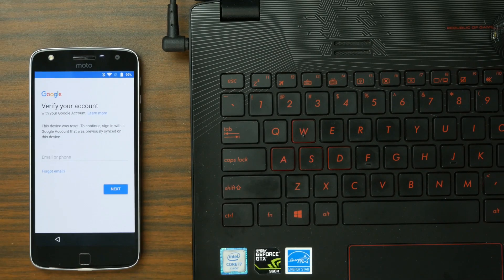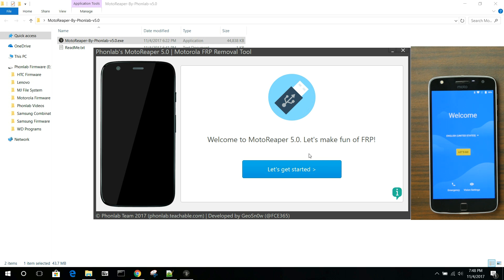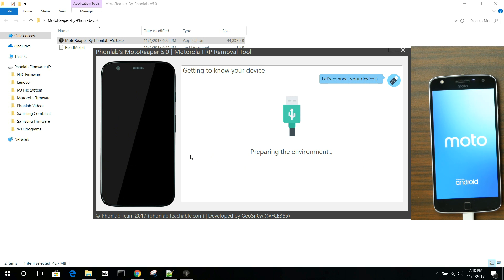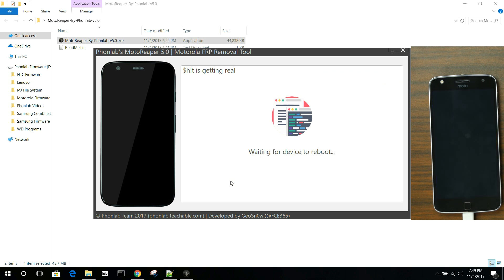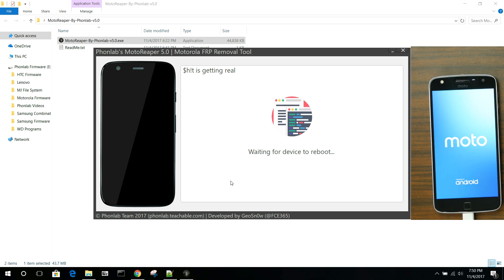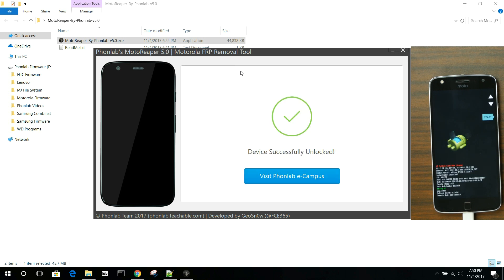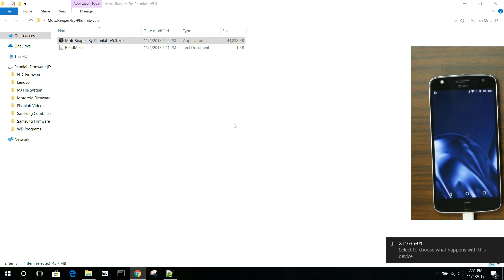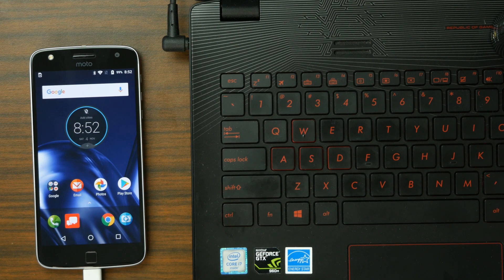New MotoReaper V5.0 Motorola FRP Bypass Tool 2017 Moto Z, Moto G, Moto E, Droid Turbo 2, and Moto X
How to use MotoReaper FRP bypass tool to remove google account lock on all Motorola phones. This is a universal method working on Android 5.1, 6.0, 7.0, and 7.1 check description for links.

droid turbo
droid turbo 2
droid maxx
Moto G
Moto E
Moto X
Moto Z
Moto Z Force
Moto Z play
Moto X pure edition
Moto X 2nd gen
Droid Turbo 2
Droid Maxx 2
Droid Ultra
verizon